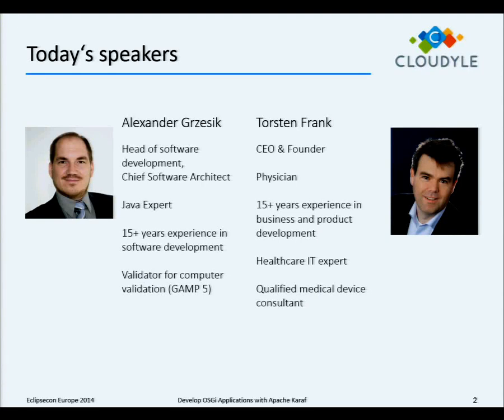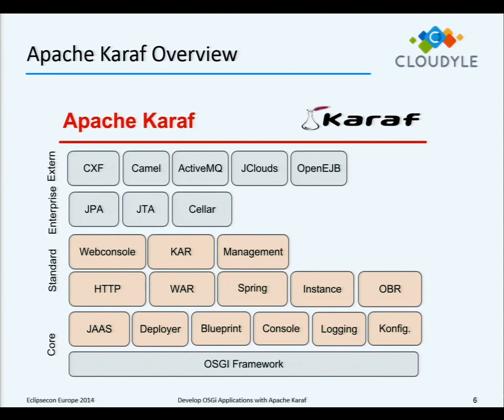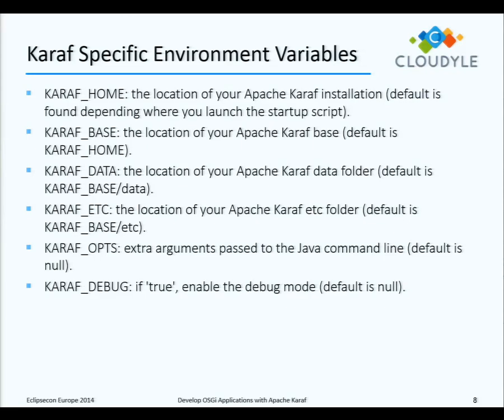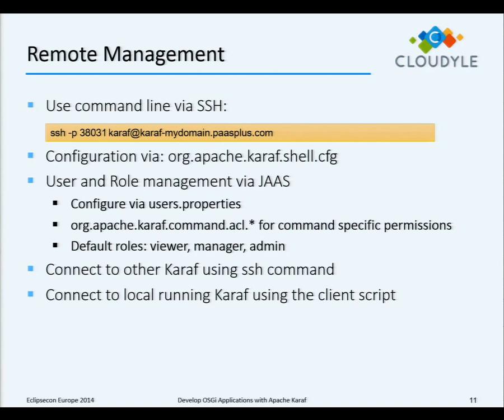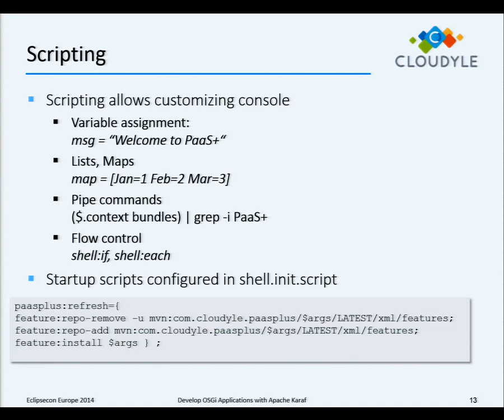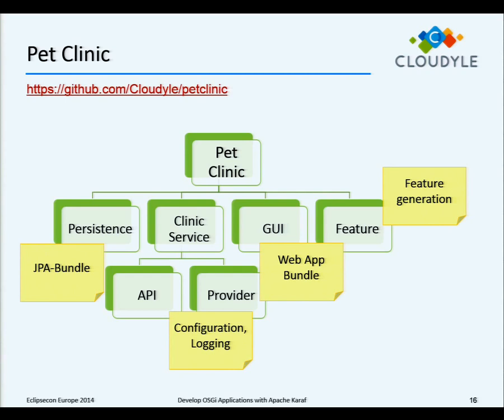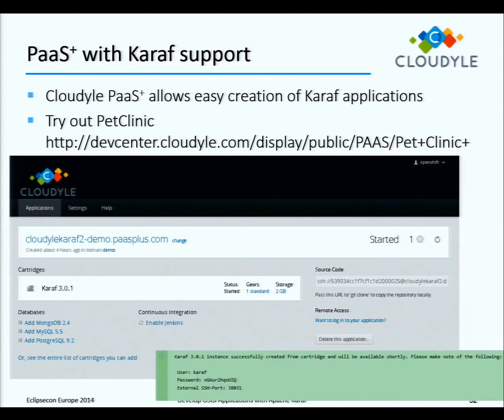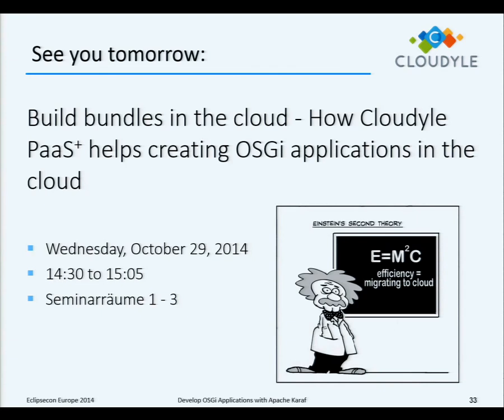Apache Karaf - Building OSGi applications on Apache Karaf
Apache Karaf is a small OSGi based runtime which provides a lightweight container onto which various components and applications can be deployed.
This session gives an overview over Apache Karaf, how to manage and configure Apache Karaf and how to use the comprehensive command shell that Karaf provides. By the example of a simple pet clinic application we will demonstrate how to build and deploy a web application on Apache Karaf. This talk will introduce the different deployment mechanisms available in Karaf and how to deploy bundles from the file system, command shell or via a maven repository. You will learn how to manage external dependencies via features, use the Karaf maven plugin to create features and build and configure persistence bundles for Apache Karaf. We will further give an overview, how to use Karaf in a cloud environment and how to use the Apache Cellar project to build up an Apache Karaf cluster.